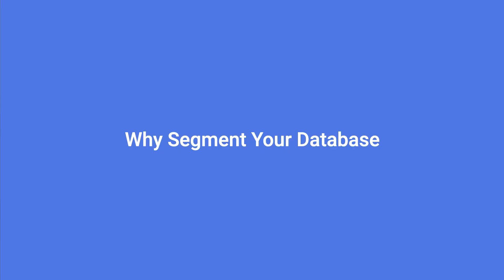Why Segment Your Database Using Pardot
Learn why should you segment your database using Pardot. This lesson is from Day 3 of The 1-Week Pardot Course!